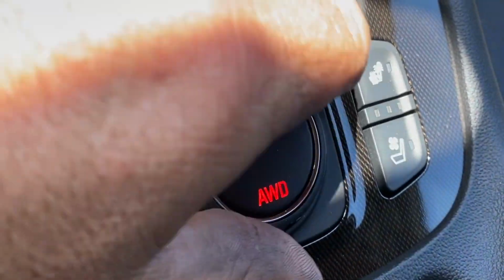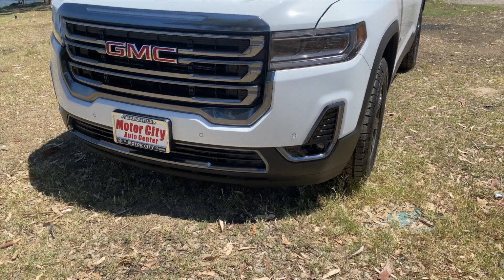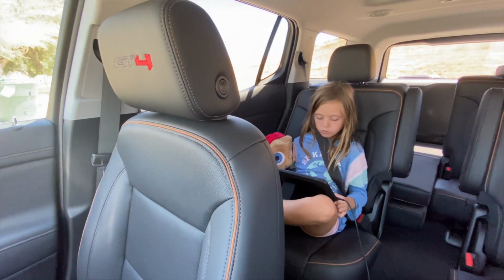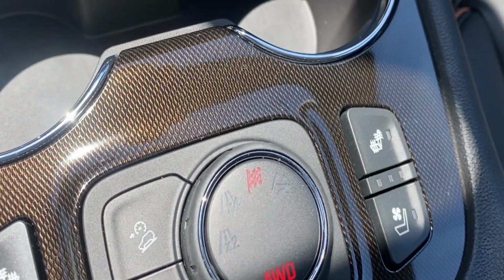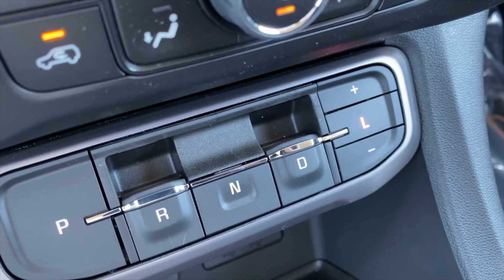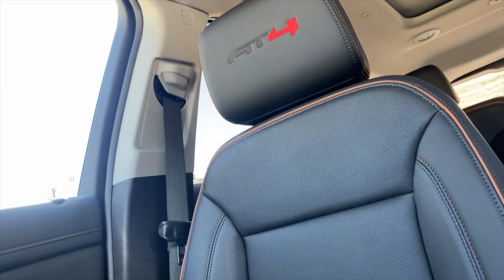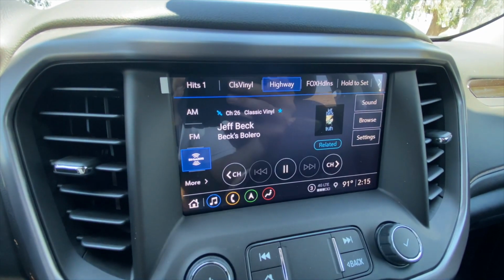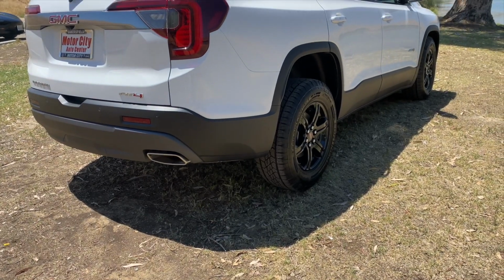The new GMC AT4 4x4 off-road Acadia is the best deal GM offers. Review and Road Test.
There's so much technology in this GMC AT4 Acadia, it's hard to imagine it's just over 44K.  It's a 4wd that can act like a sports car.  Motor City let us try it out. I was honestly floored on the performance.